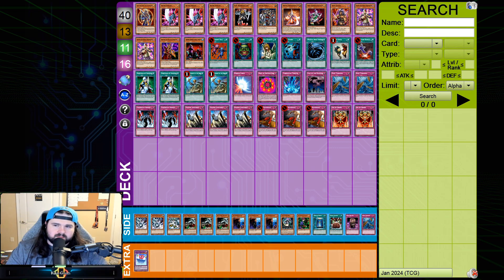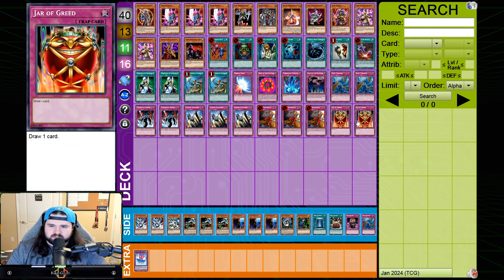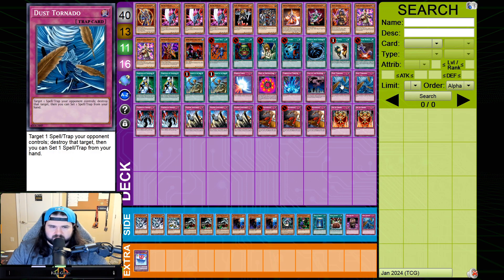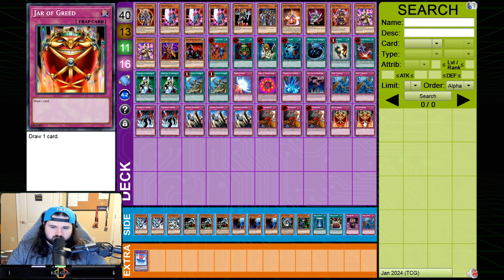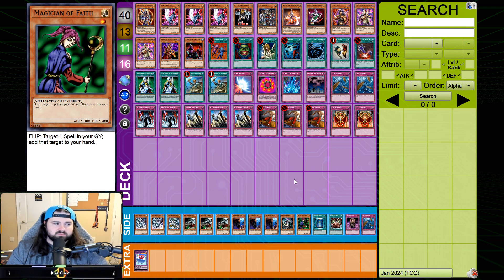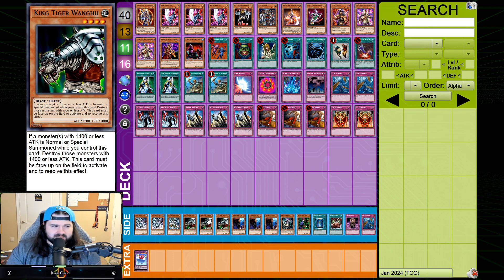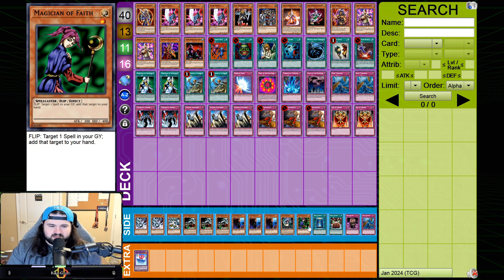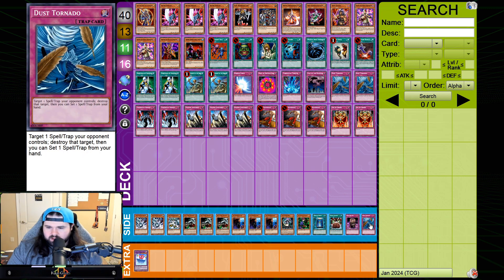Goat Format Championship 22 - Warrior Deck Profile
Welcome to the Kuhb Games YouTube channel!

I played the goatformat.com Goat Format Championship 22.  Here is the deck profile for the Warrior deck I played with.  All matches to follow!